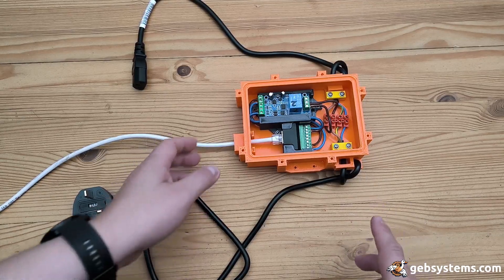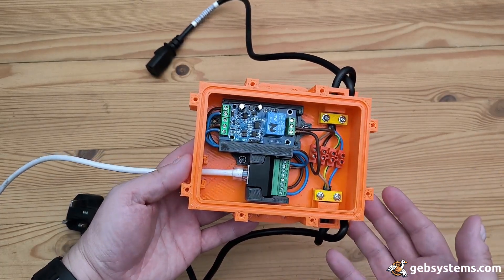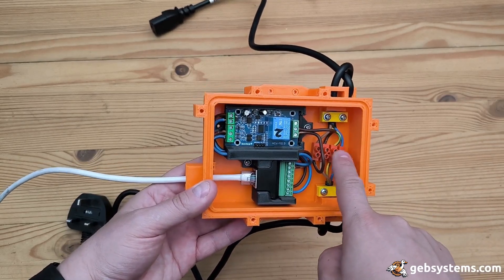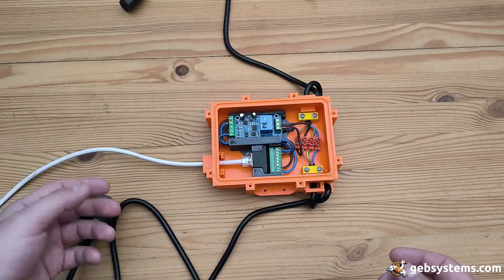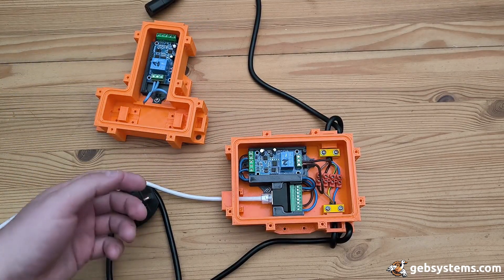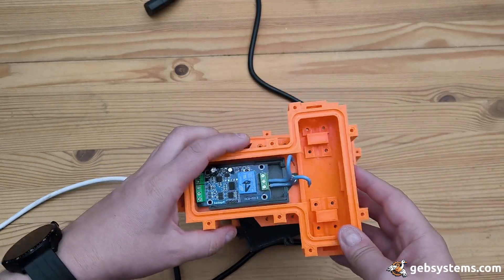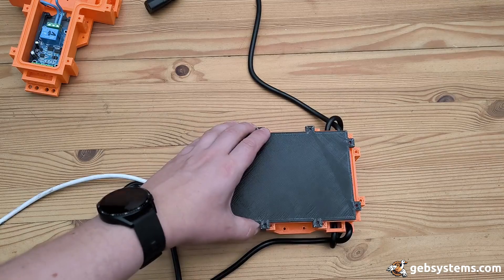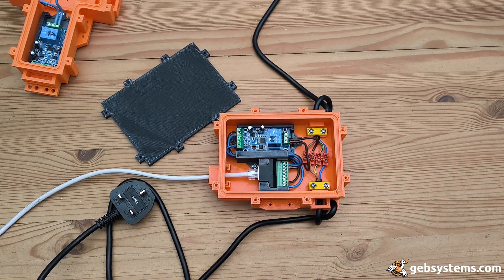Relay enclosure done better | Arduino Modbus Project | !Ai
Second iteration of my previous enclosure design. So much work just to have one Modbus controlled relay.